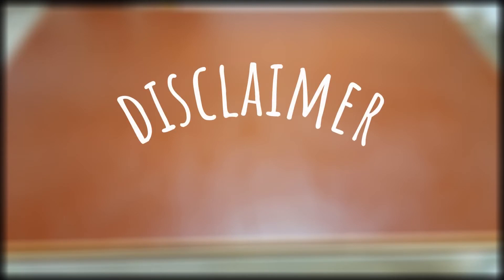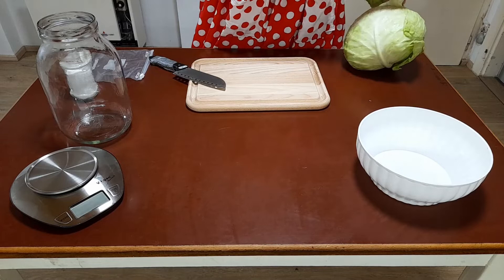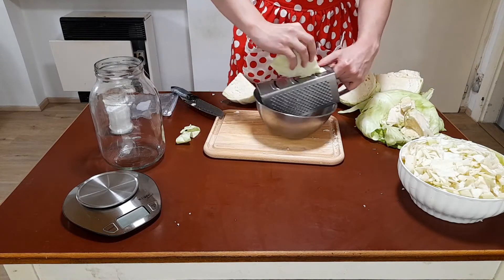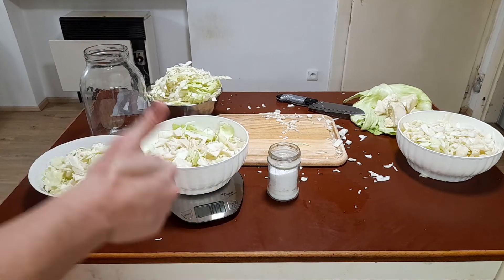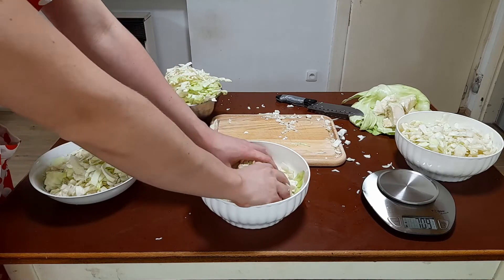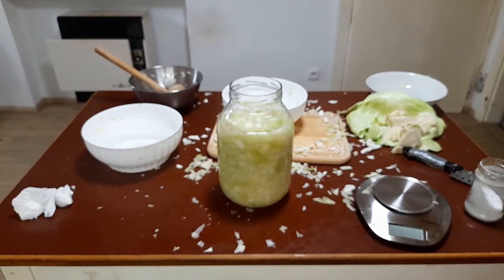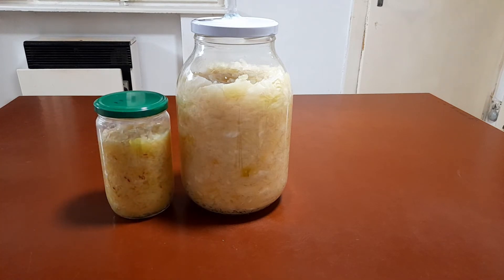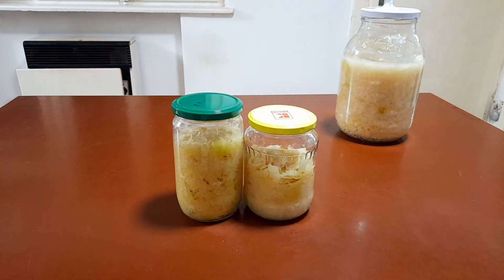Making Sauerkraut/Fermenting Cabbage | Halfling Diaries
And now for something for completely different.

How to make sauerkraut:

1) cut the cabbage into little pieces
2) add salt ~2% of the cabbage weight
otptional: add a little bit of cumin for extra taste
3) damage the cabbage
4) drown cabbage in its own tears for about 3 weeks
5) enjoy bloatiness the fermented cabbage will inevitably give you

Between playing videogames I like to cook a bit or make some produce. So I made this. I enjoy! And you should too! (just a suggestion).

I wanted to call this Hobbit Diaries however I was not sure about the trademark and if big boy lawyers would go after me thus I went for the neutral name - halfling.